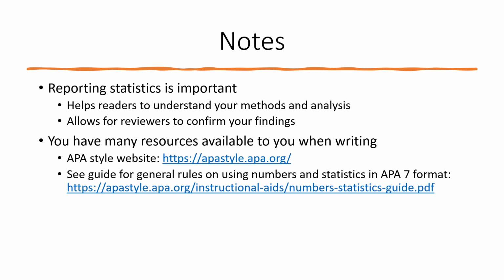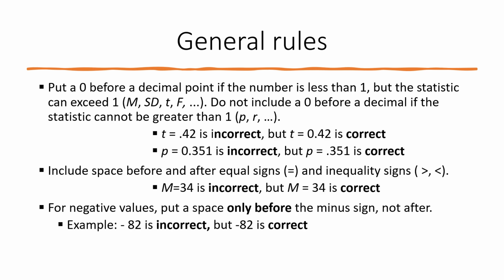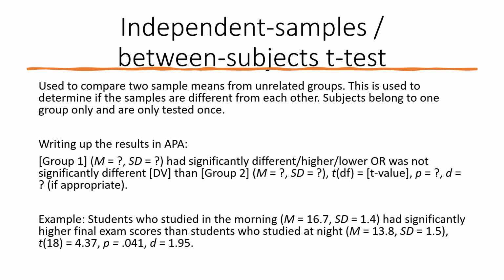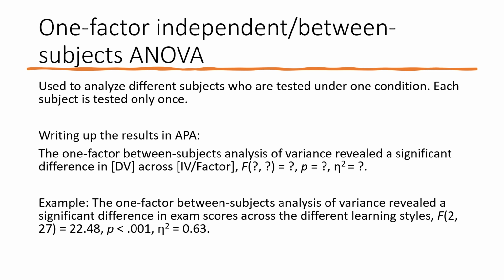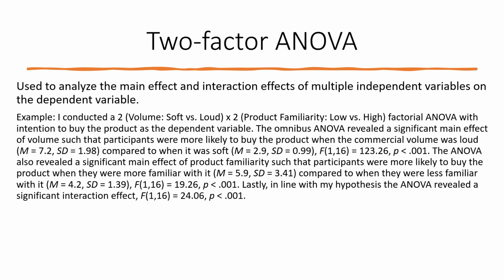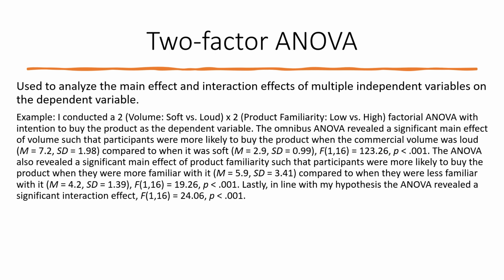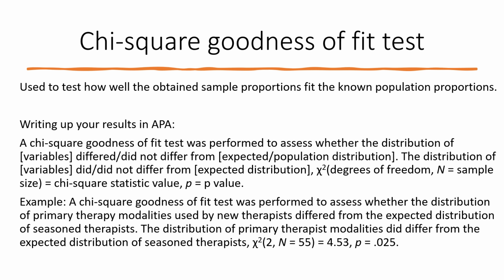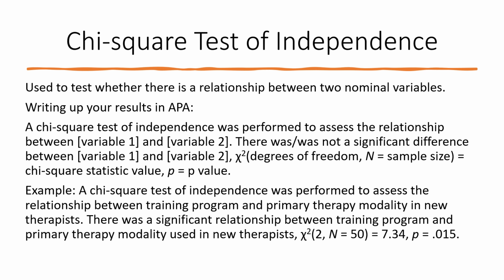APA Lecture #1 Reporting Statistics Video